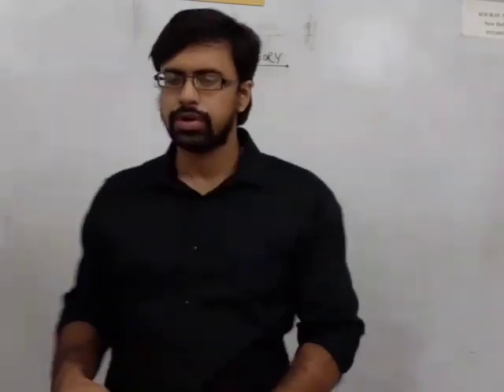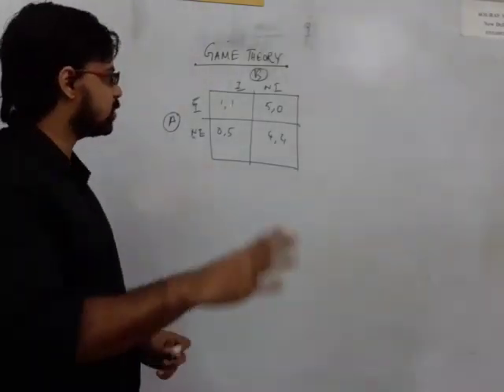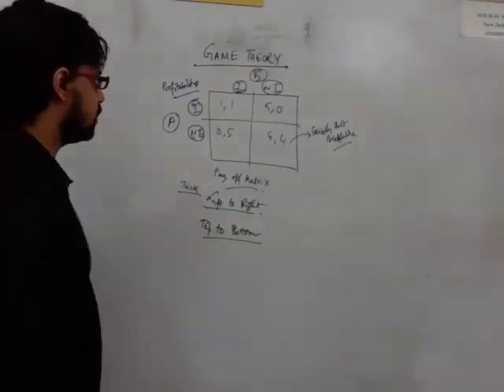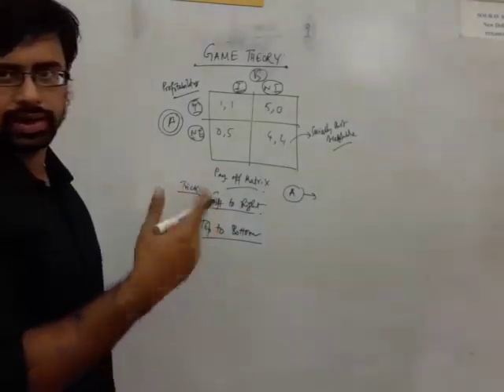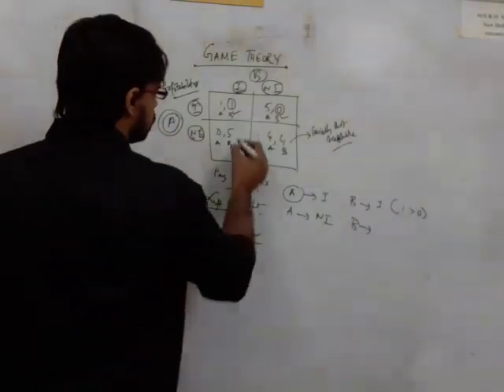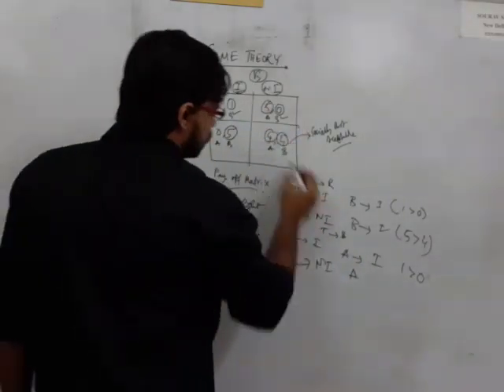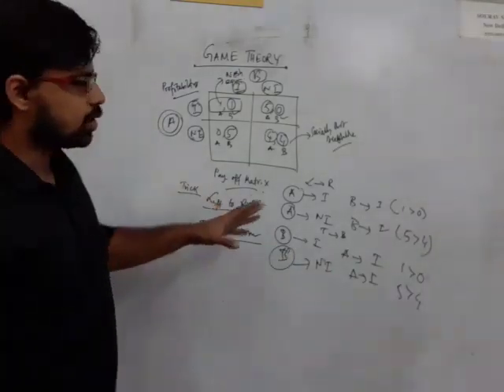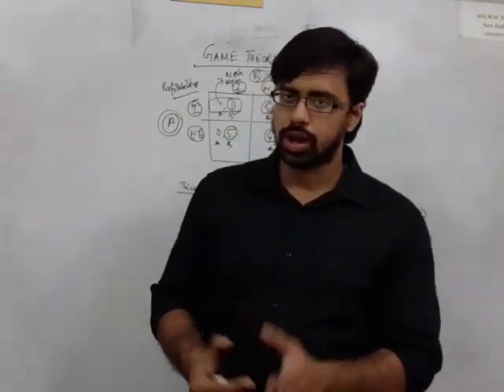GAME THEORY|| KNOW ALL TIPS AND TRICKS ABOUT GAME THEORY IN JUST LESS THAN 8 MINUTES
Know everything about Game Theory with Sourav Sir in just less than 8 minutes.

Game theory is a theoretical framework for conceiving social situations among competing players. In some respects, game theory is the science of strategy, or at least the optimal decision-making of independent and competing actors in a strategic setting.